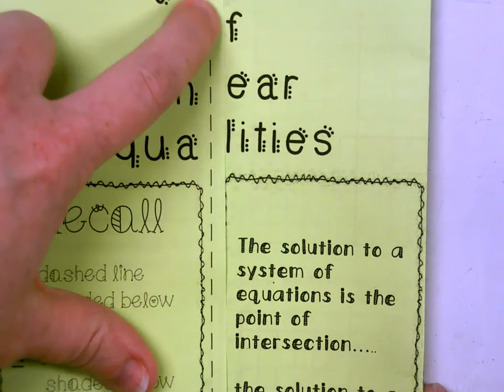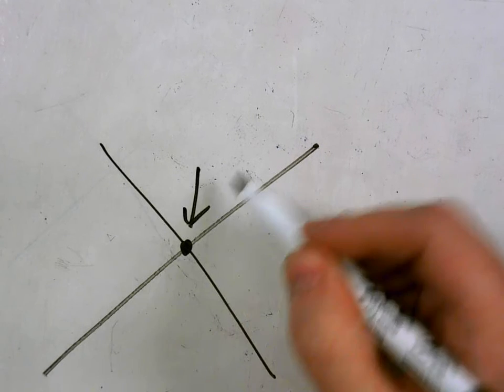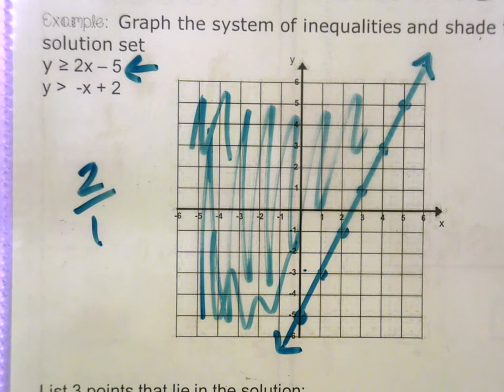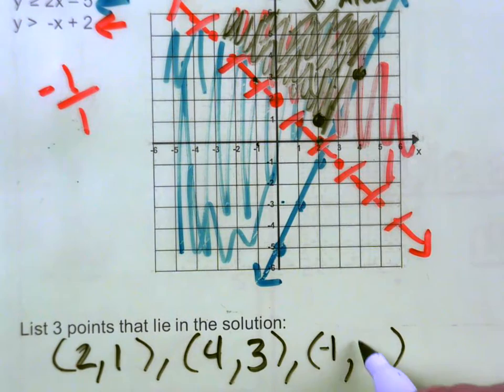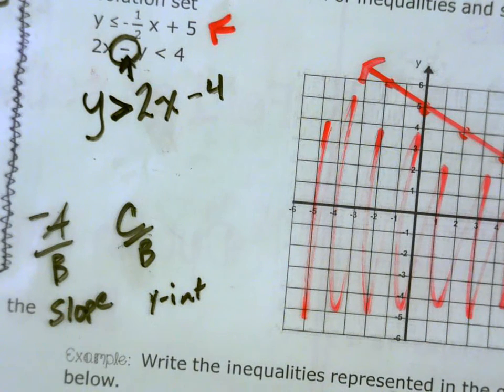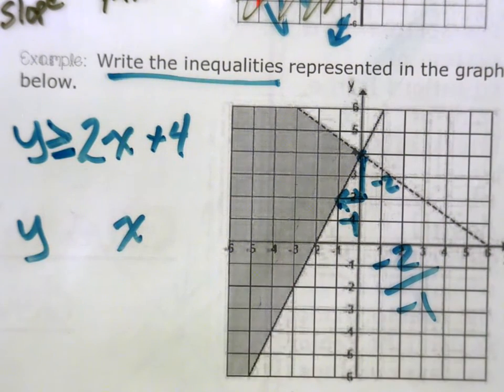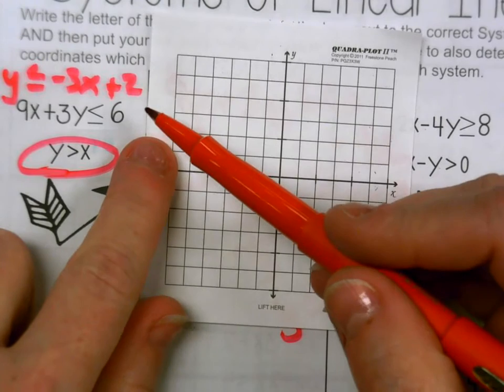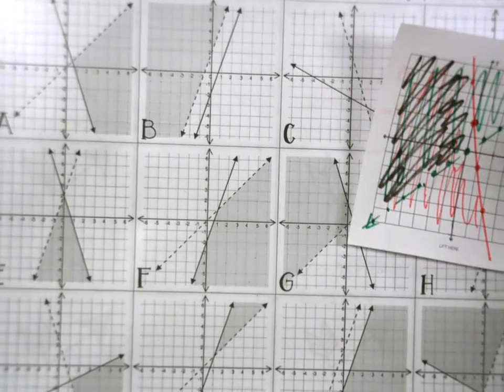4.3.3 Solving Linear Inequalities Systems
includes rearranging for y and using the CHIMP shortcut, as well.